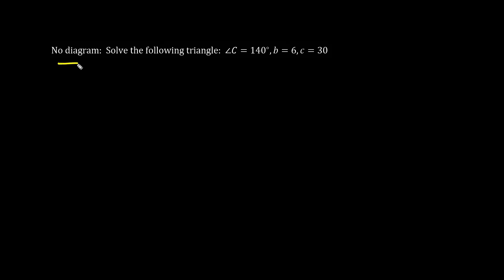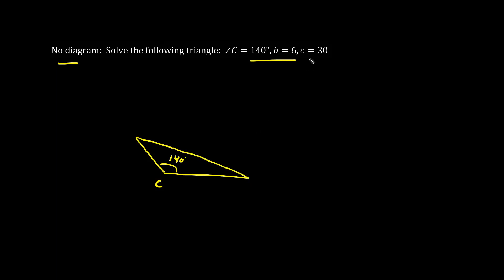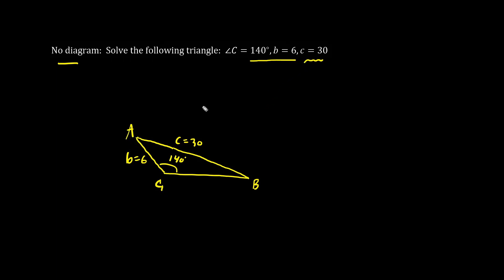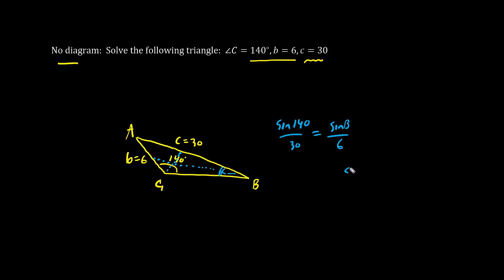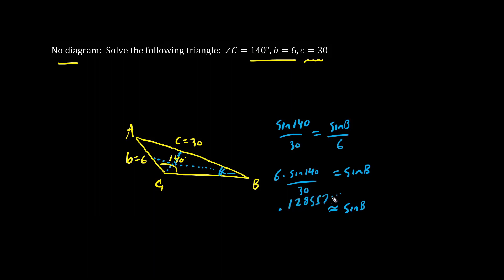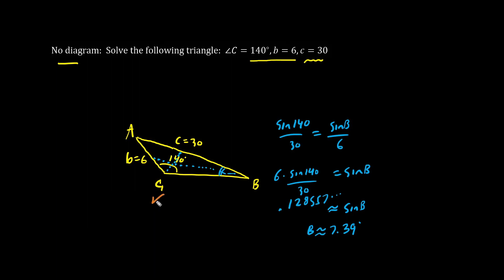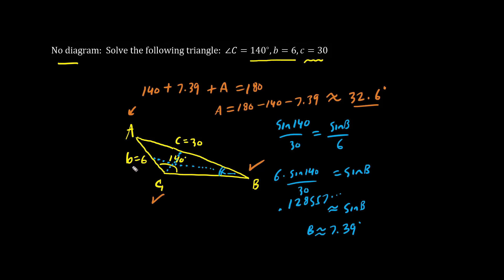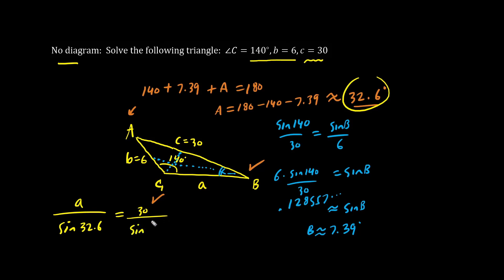Pre-Calculus 11 Trigonometry 4